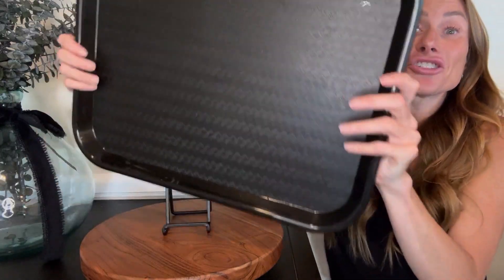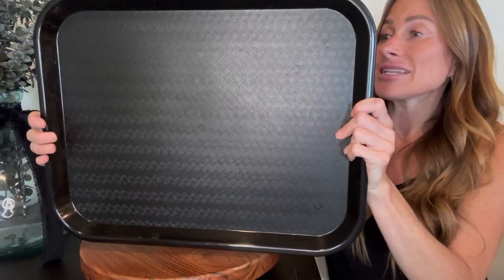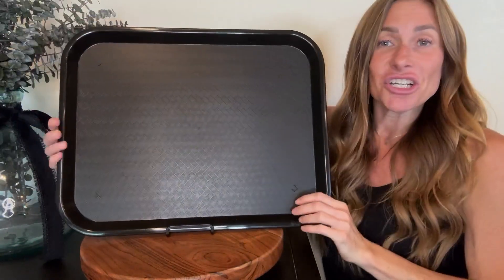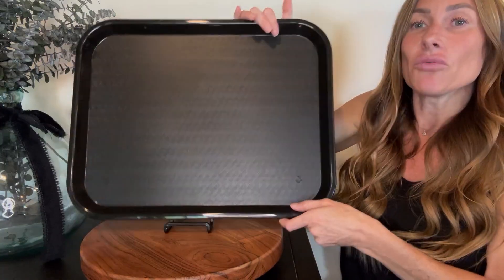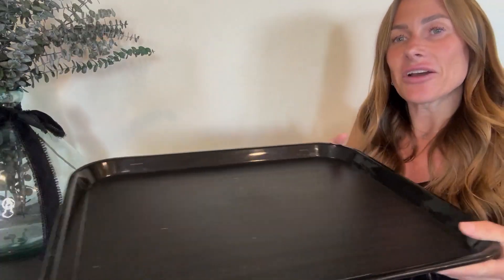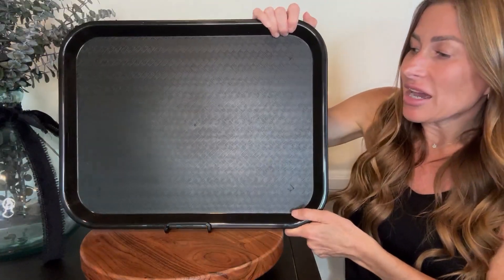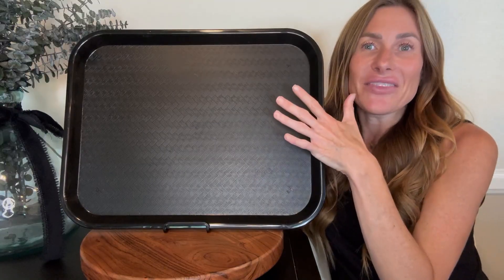Carlisle FoodService Products Cafe Fast Food Cafeteria Tray with Patterned Surface Review